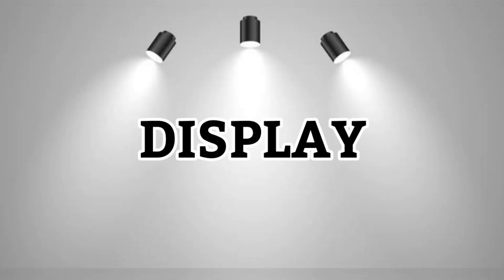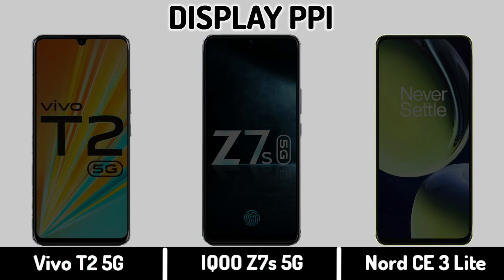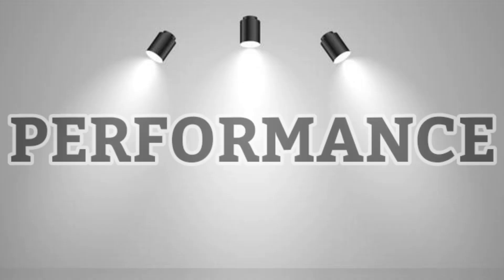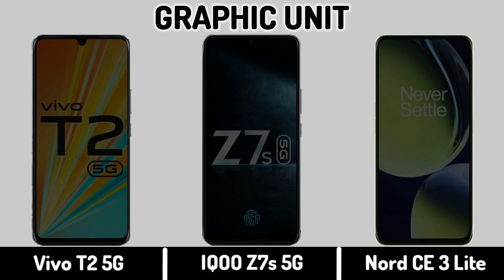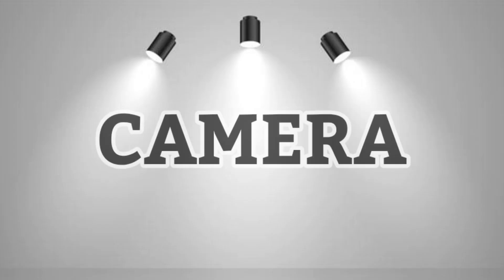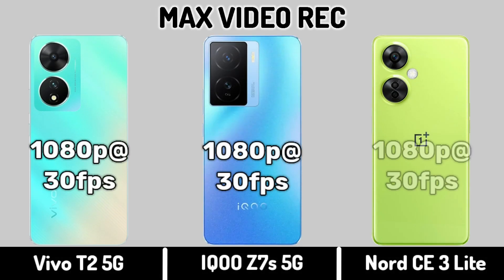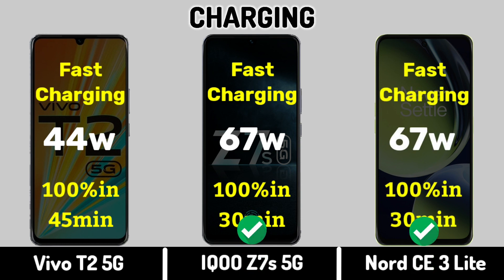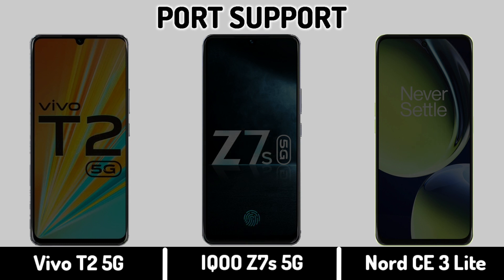Vivo T2 5G vs IQOO Z7s 5G vs Oneplus Nord CE 3 Lite || Price | Review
Vivo T2 5G vs IQOO Z7s 5G vs Oneplus Nord CE 3 Lite || Comparison | Price | Launch Date

Vivo T2 5G vs IQOO Z7s 5G vs Oneplus Nord CE 3 Lite full comparison in this Video. Please comment Which One is best for you.